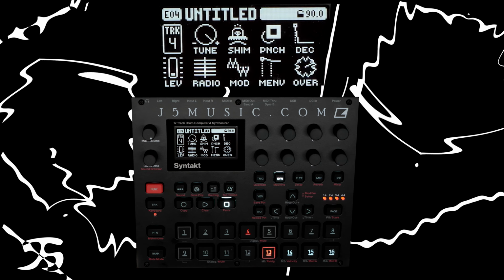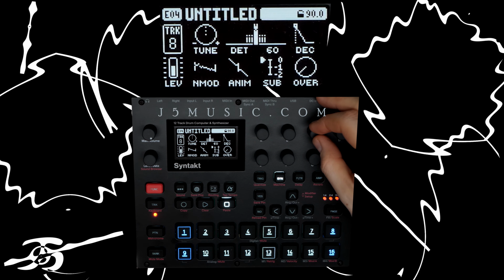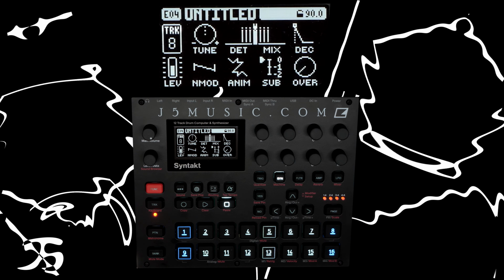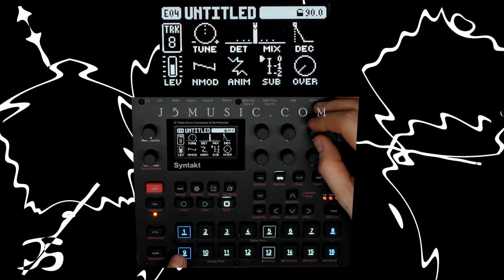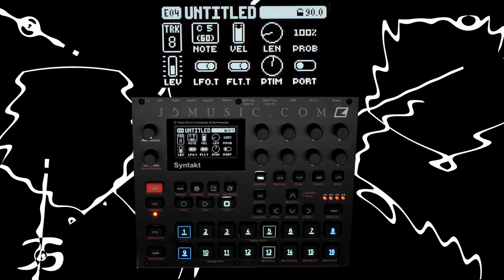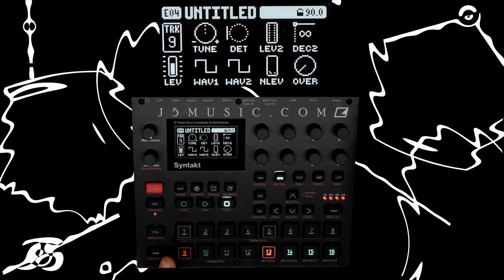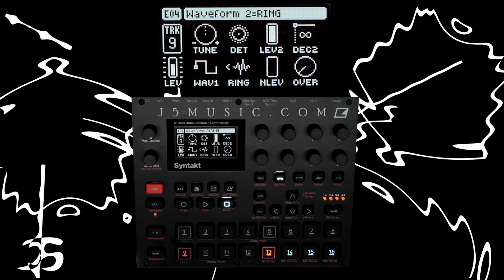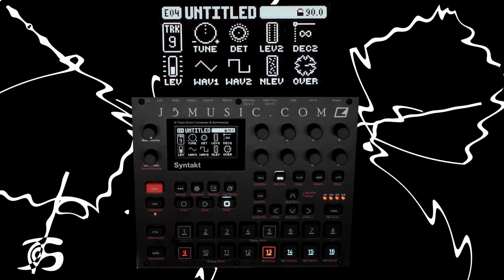SYNTAKT RAW & SWARM Machines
The Newly added Machines available for the Syntakt, these two machines will bring another dimension to a forever-growing palette of drum synthesis.

In this video I will overview and explain each parameter of the Swarm and Raw machines within Syntakt, you can use the markers below to navigate to each explanation.

Intro Swarm  - 0:03
Tune - 1:18
Det + Mix - 2:00
Dec - 3:21
NMod - 3:51
Anim - 4:15
Sub - 5:00
Over - 5:58
Sound Design - 6:30
Outro - 8:55

Intro Raw - 9:39
Tune - 10:38
Detune, Lev2 + Dec2 - 11:11
Wav1 - 12:51
Wav 2 - 13:50
NLev - 15:54
Over - 16:05
Sound Design - 16:42
Outro - 19:35